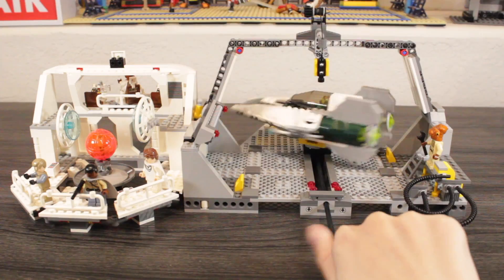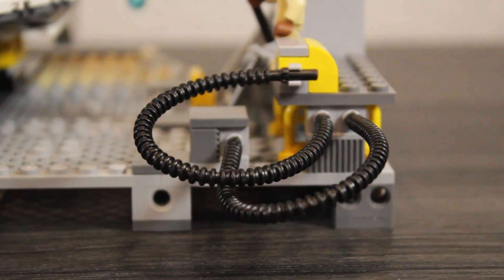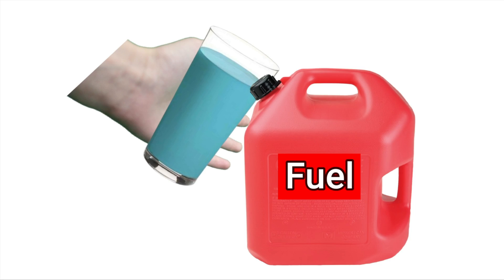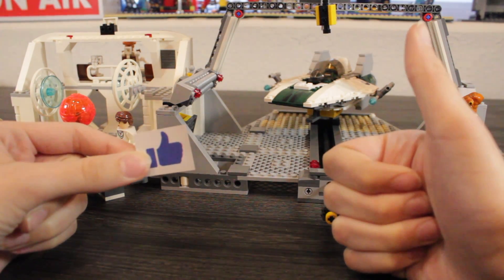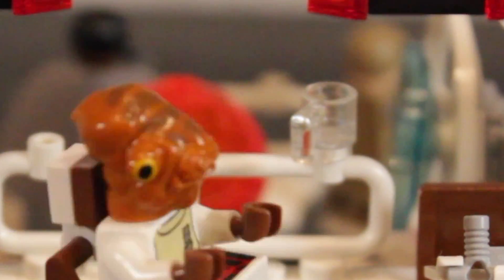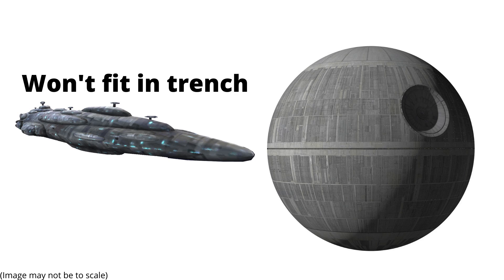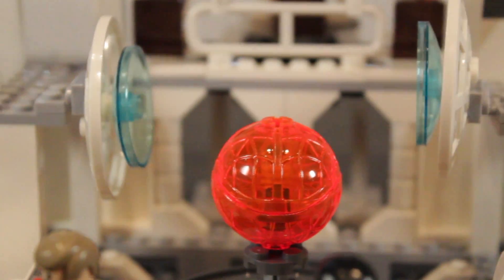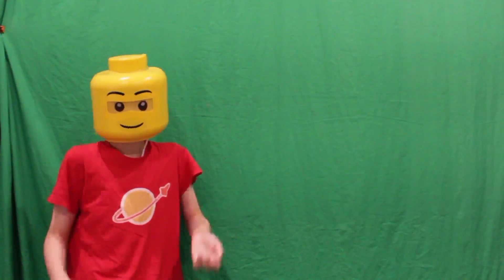Secrets The Rebels DO NOT want You to Know!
I've found some of the Rebel's biggest secrets!

If you don't mind giving that like button a quick tap so this video can make it to more people and hopefully give them a laugh I would really appreciate it!

Chapters
A secret 0:00 - 0:05
Making you question life 0:06 - 0:17
We NEED to stop the rebels 0:18 - 0:28
Plan of attack 0:29 - 0:45
Checking the hanger 0:49 - 1:01
I have figured it out! 1:02 - 1:16
Something in a secret hatch 1:17 - 1:30
The  control room 1:31 - 1:43
Why is this here? 1:44 - 2:07
And they call the Empire evil 2:08 - 2:22
Check out this video! 2:23 - 2:33

Got something to share with me (feedback or a cool lego build or video idea)?